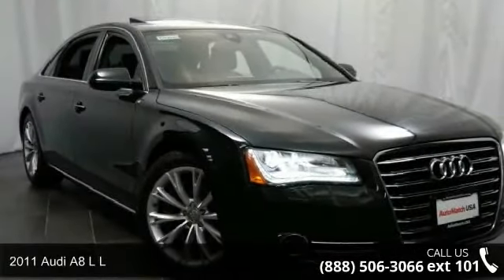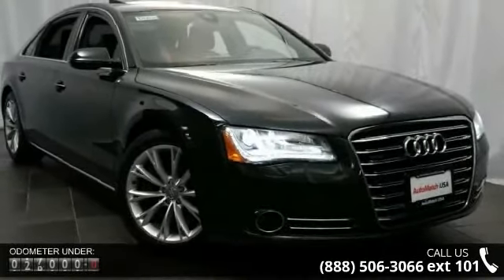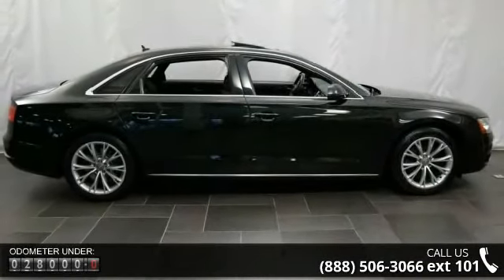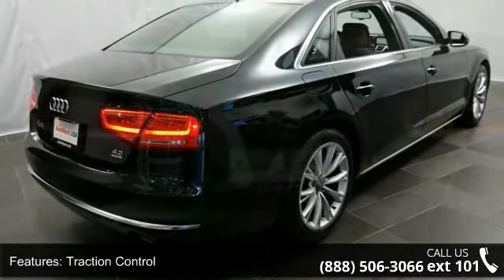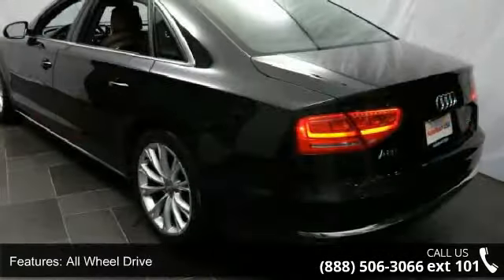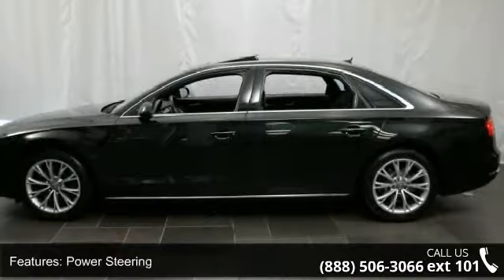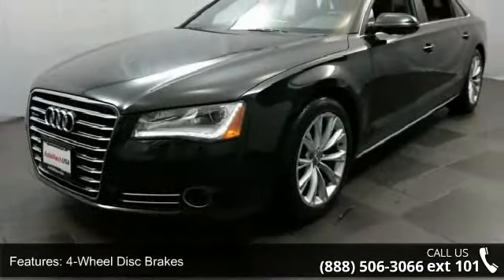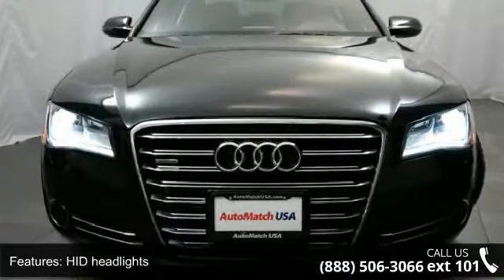2011 Audi A8 L - AutoMatch - Chicago - Morton Grove, IL 6...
**AWD / 4X4**, **MOONROOF / SUNROOF**, **NAVIGATION / NAVI / GPS**, and 2011 Audi A8 L 4.2 in Emerald Black Metallic vehicle highlights include. Quattro. Confused about which do-it-all vehicle to buy? Well look no further than this handsome 2011 Audi A8. New Car Test Drive called it ...an impressive combination of high performance and high technology... This vehicle is loaded with all the comforts of home to make your next vacation enjoyable!